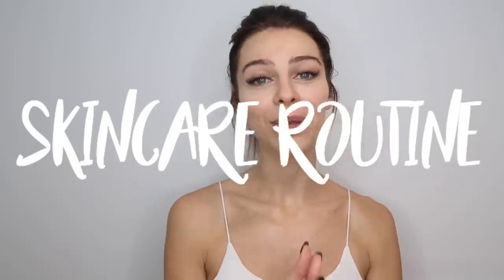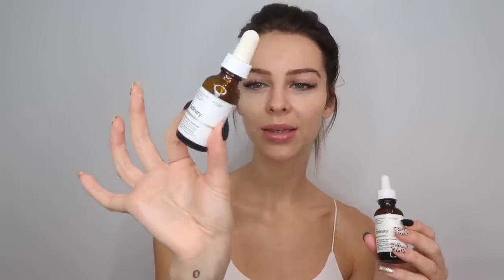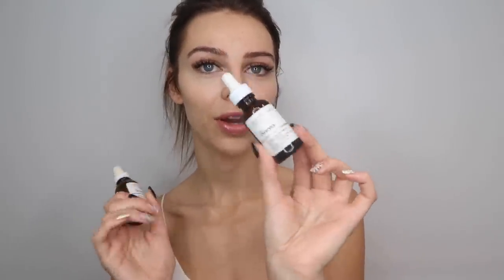Full Skin Care Routine For Clear + Glowy Skin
Products Mentioned:
IT Cosmetics Miracle Water
Bioderma Miceller Cleansing Water
Shu Uemura Cleasing Oil
(This is the one I like better)
IT Cosmetics Confidence In A Cleanser
Ole Hendricksen Oil Control Toner
Estee Lauder Advanced Night Repair
IT Cosmetics Confidence In a Cream
Charlotte Tilbury Magic Cream
Kielhs Creamy Avocado Eye Treatment
Ole Hendricksen Banana Bright Eye Creme
Laneige Lip Sleeping Mask
Foreo UFO
Kiehls Rare Earth Masque
Kiehls Calendula & Aloe Mask
Million Dollar Tan Extreme For Face
Luna Bronze Tanning Lotion

Finally sharing my current skin care routine! These are all the products I use and how I fight acne, keep my skin clear and hydrated. I'm all about anti-aging products these days as well.